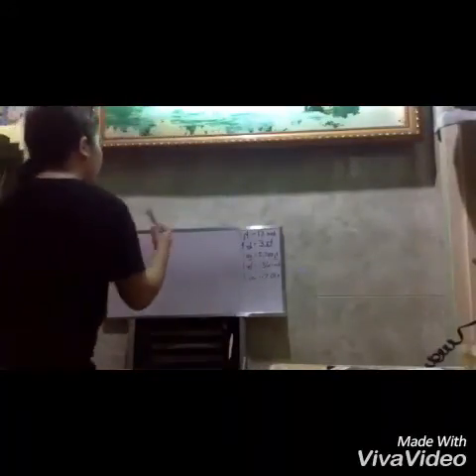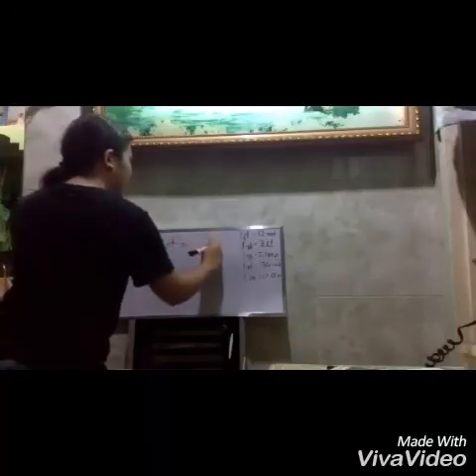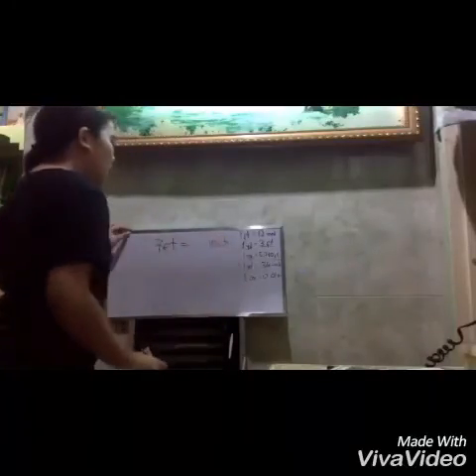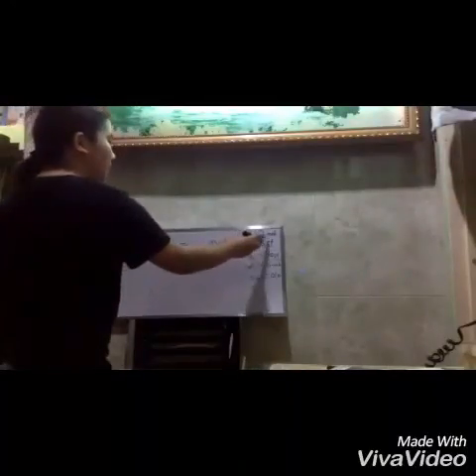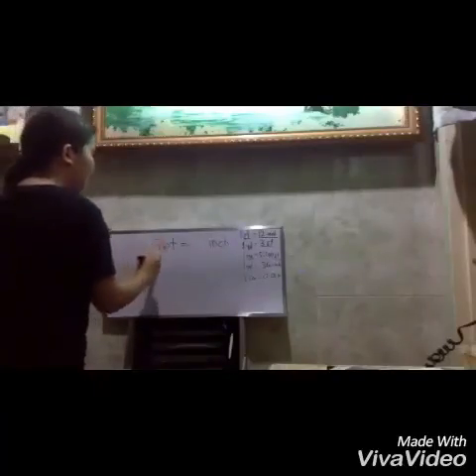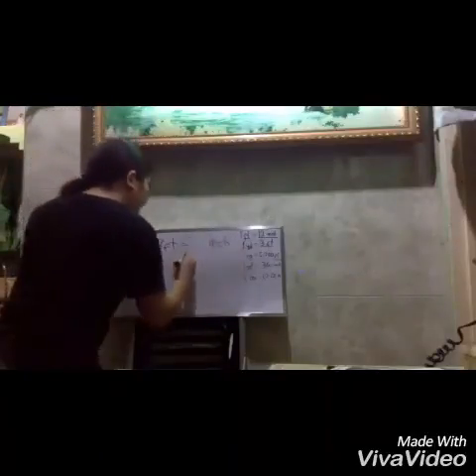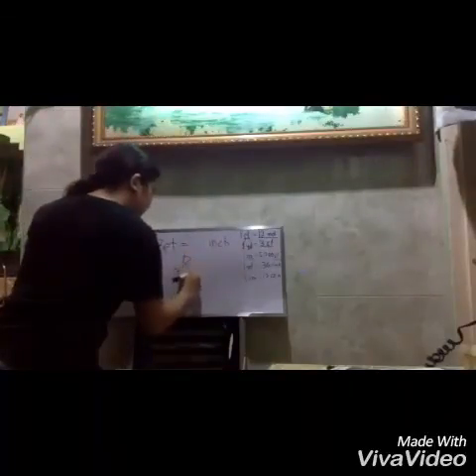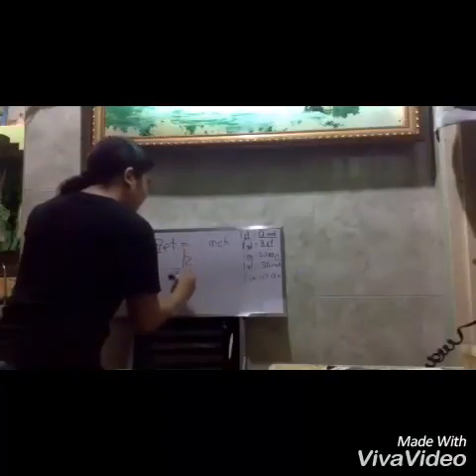Converting units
This is for our math project only